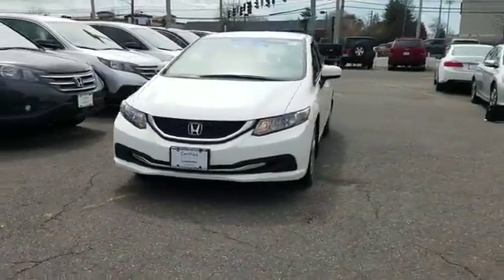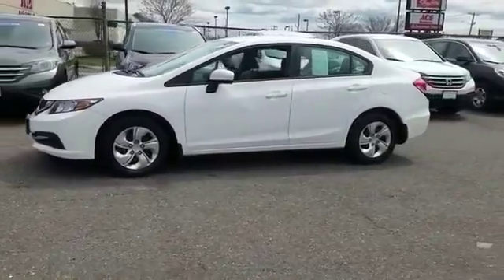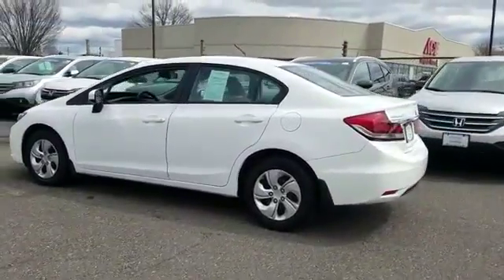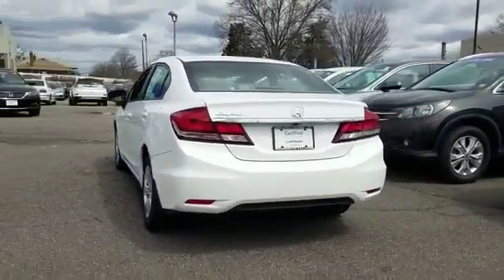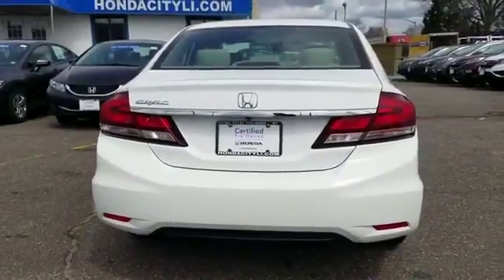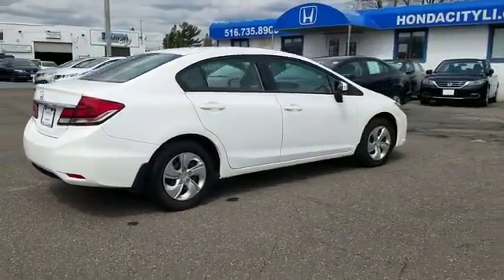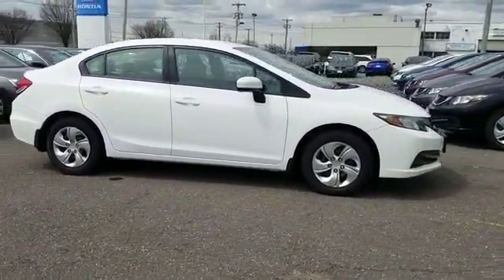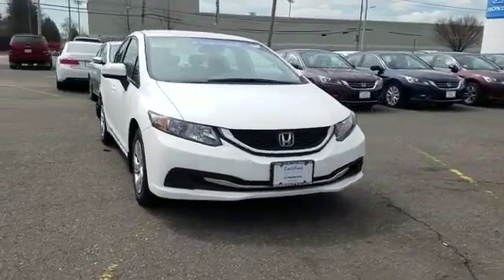2015 Honda Civic Sedan LX Levittown, Farmingdale, Bethpage, Wantagh, Massapequa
2015 Honda Civic Sedan LX Levittown, Farmingdale, Bethpage, Wantagh, Massapequa ONLY 19,347 Miles! FUEL EFFICIENT 39 MPG Hwy/30 MPG City! LX trim, Taffeta White exterior and Beige interior. Bluetooth, CD Player, Back-Up Camera, iPod/MP3 Input. SEE MORE! KEY FEATURES INCLUDE: Back-Up Camera, iPod/MP3 Input, Bluetooth, CD Player MP3 Player, Remote Trunk Release, Keyless Entry, Steering Wheel Controls, Child Safety Locks. Honda LX with Taffeta White exterior and Beige interior features a 4 Cylinder Engine with 143 HP at 6500 RPM*. EXPERTS ARE SAYING: Edmunds.com explains ". the rear-seat accommodations are excellent for this class. The rear bench is mounted high enough to provide proper thigh support for adults, and it boasts significantly more real-world legroom than key rivals like the Chevrolet Cruze and Ford Focus.". BUY FROM AN AWARD WINNING DEALER: Honda City of Levittown, NY - Long Island's "Smart" Dealer! You can also visit our showroom at 3853 Hempstead Turnpike, Levittown, NY 11756 and browse our huge inventory of new and used automobiles. Drive Honda City Smart! Horsepower calculations based on trim engine configuration. Fuel economy calculations based on original manufacturer data for trim engine configuration. Please confirm the accuracy of the included equipment by calling us prior to purchase.